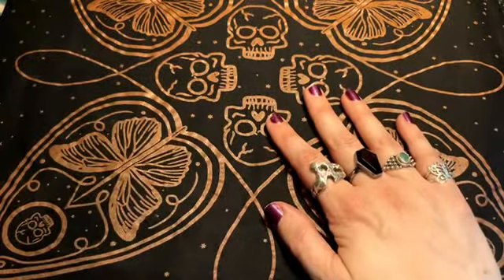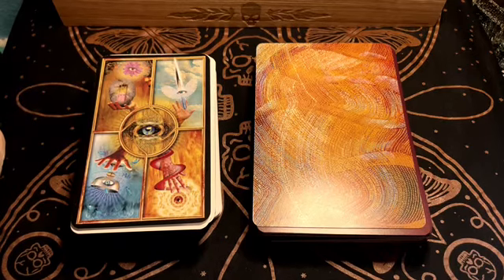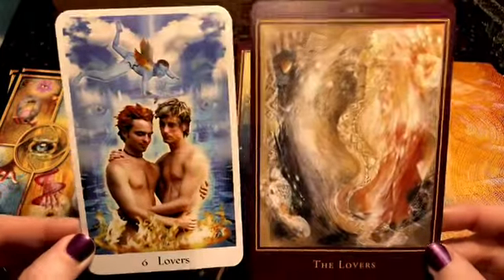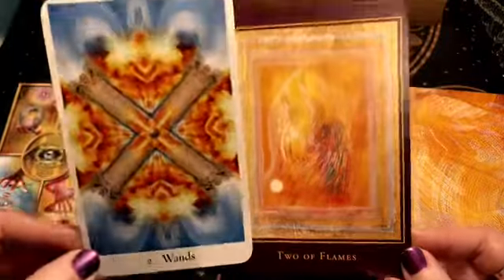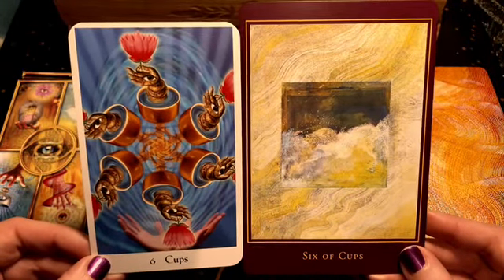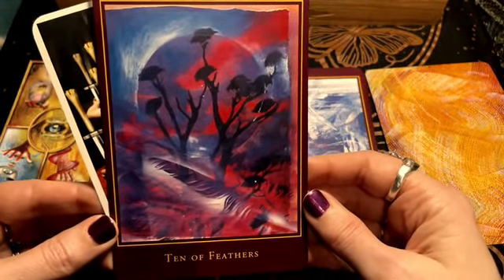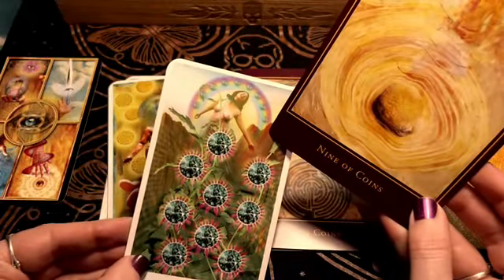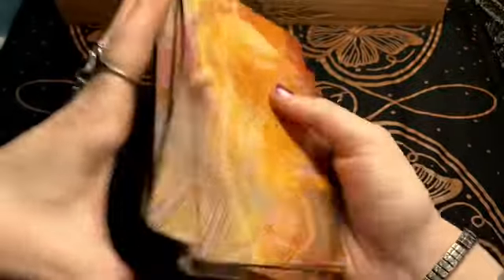Unfair Comparisons Tarot: Cosmic Tribe vs Margarete Petersen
🏹Buffy Podcast: What's This Bitch Talking About? On Spotify, iTunes, soundcloud, stitcher, etc.

🎁gifties!

👕Merch!